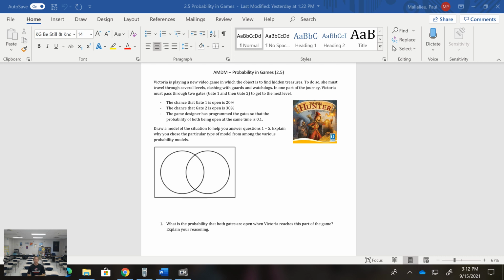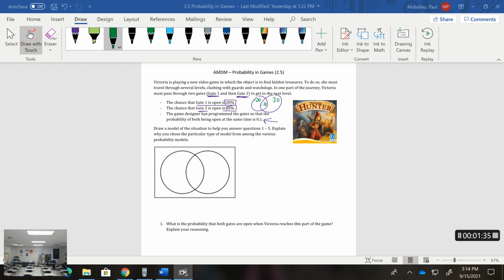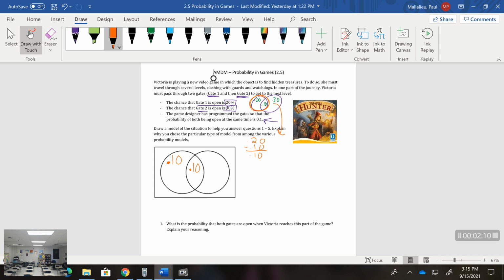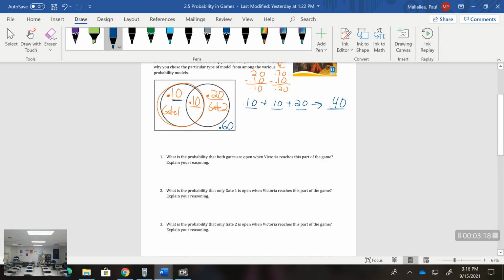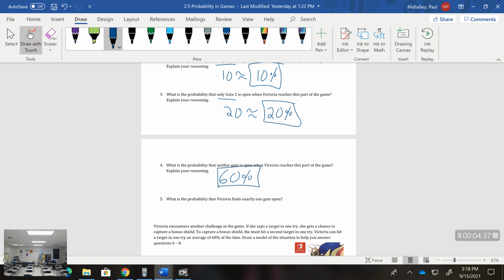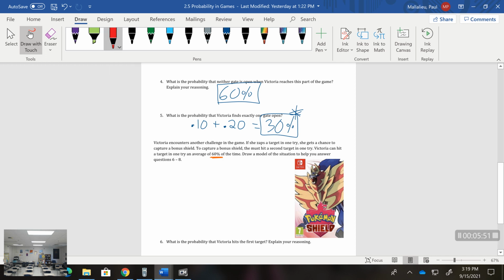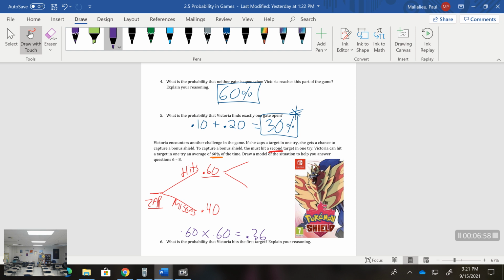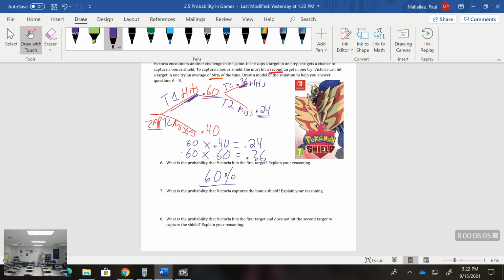2 5 Probability in Games